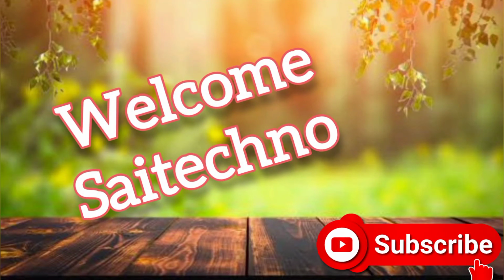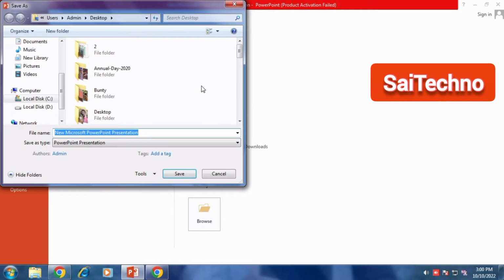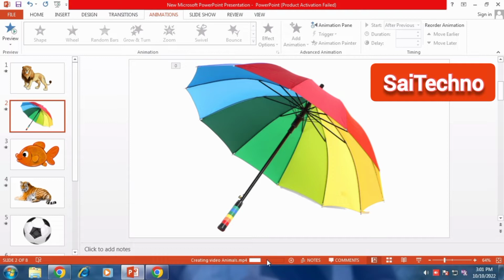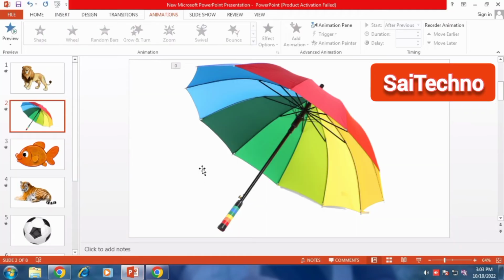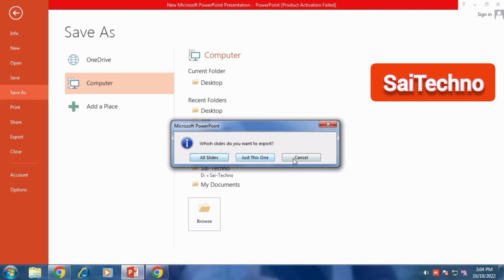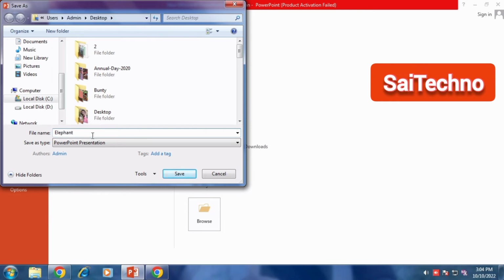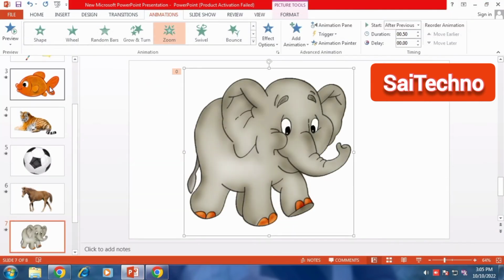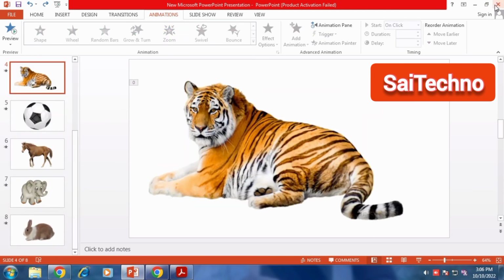convert ppt to video | Convert ppt to jpg |convert ppt to pdf